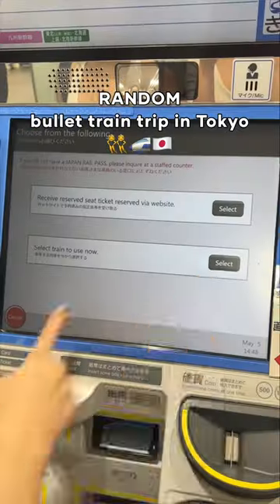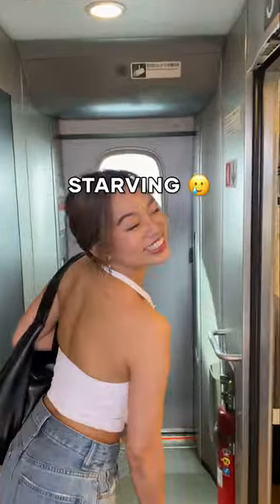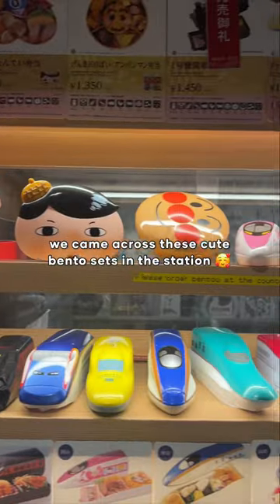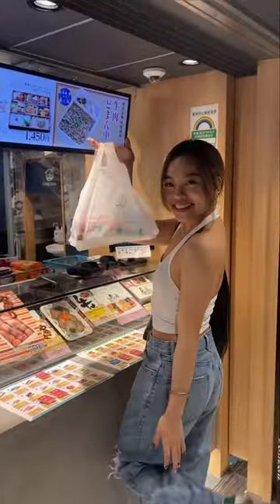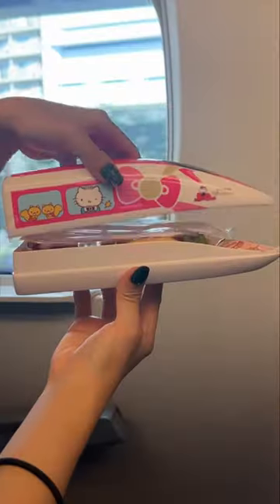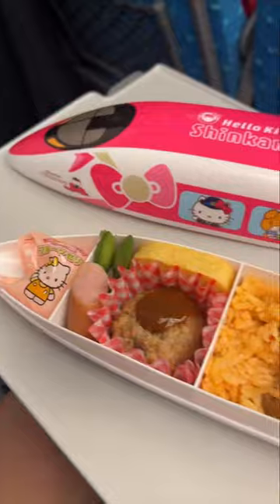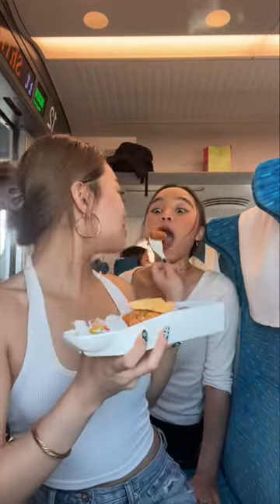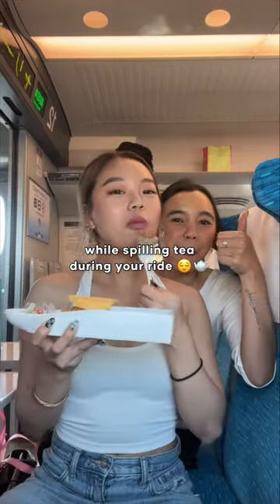Riding a Bullet Train in Tokyo